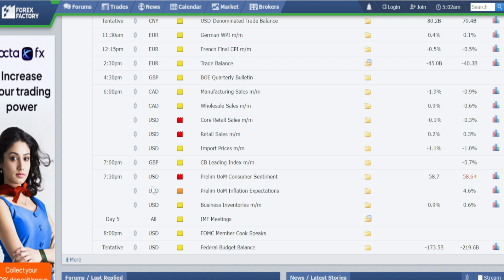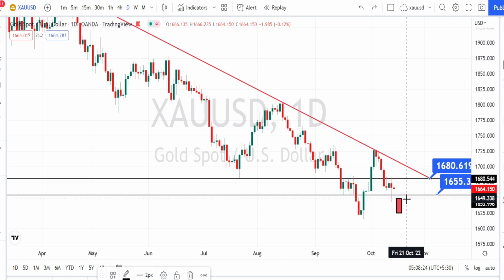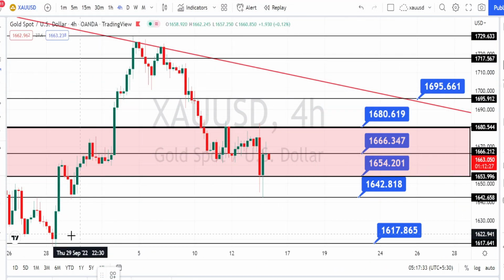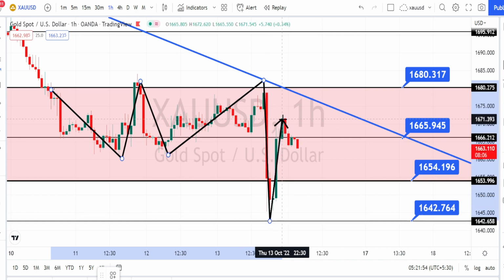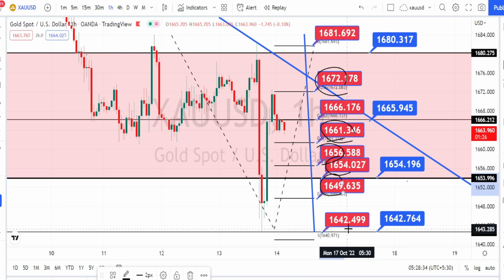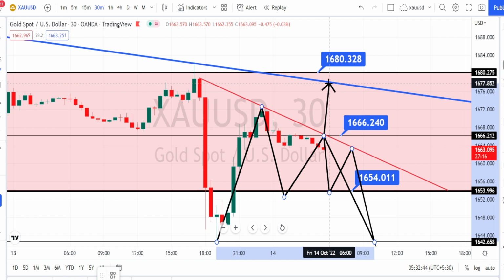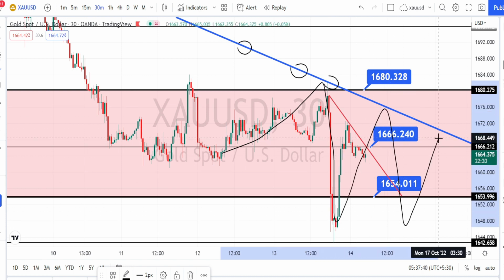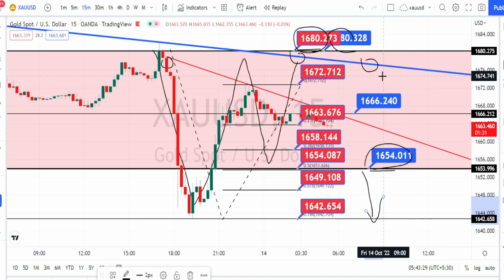XAUUSD 14 FRI | XAUUSD Analysis today | xauusd trading strategy | XAUUSD CHART | XAUUSD NEWS OCT